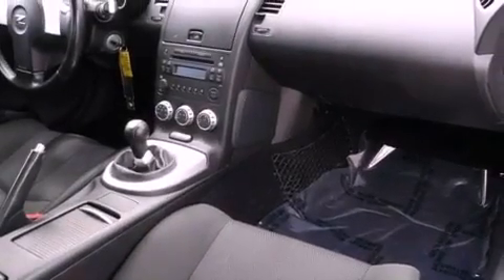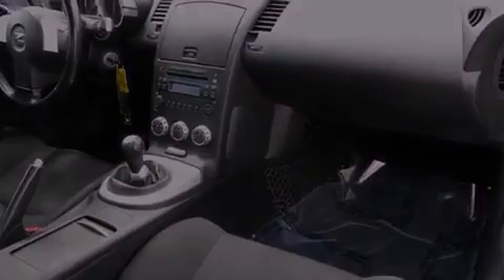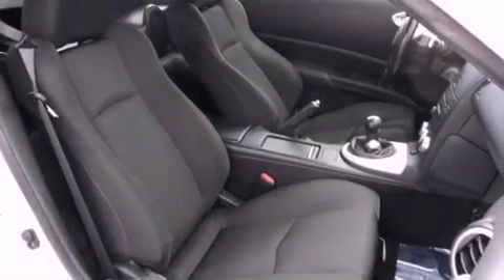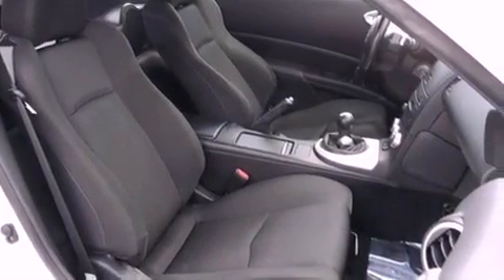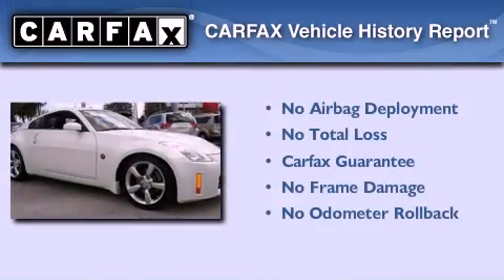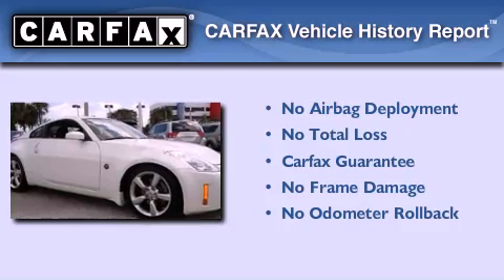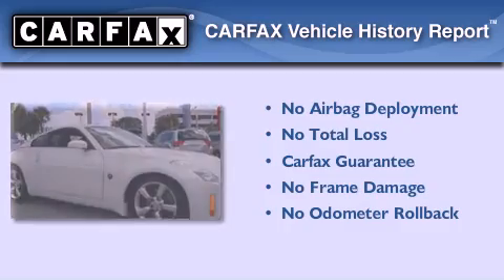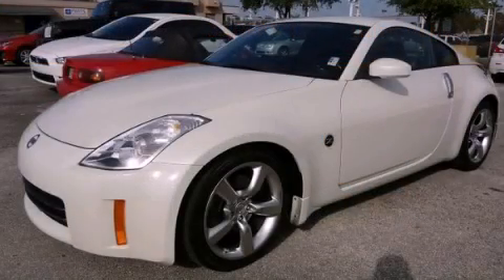Pre-Owned 2008 350Z Miami FL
Year : 2008
 Make : Nissan
 Model : 350Z
 Engine : dohc 24v v6
 Trans . : manual 6 speed
 Exterior : white
 Miles : 40,790
 Interior : white

 Lehman Mazda

 Pre-Owned 2008 Nissan 350Z Miami FL